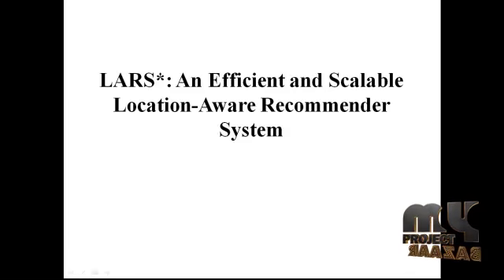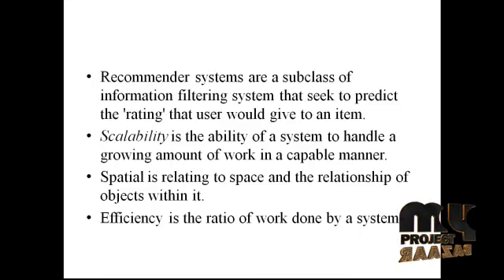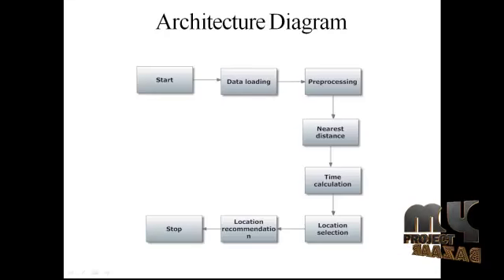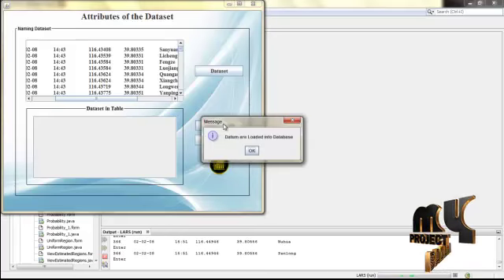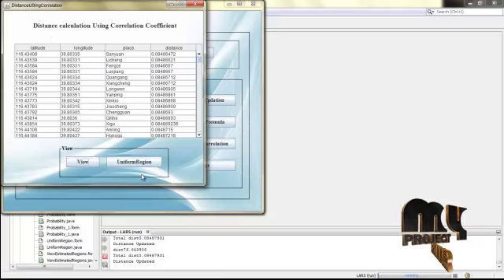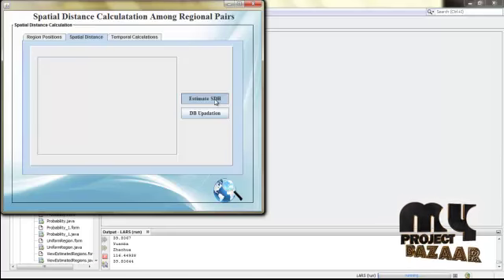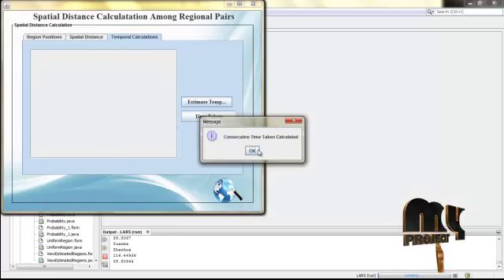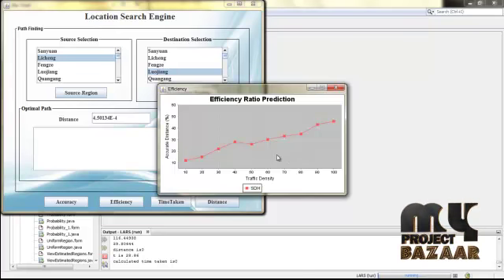Final Year Projects 2015 | LARS*: An Efficient and Scalable Location-Aware